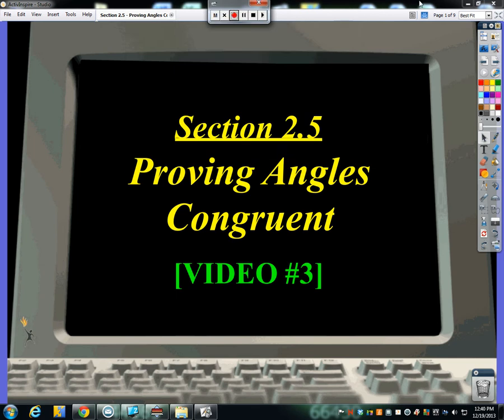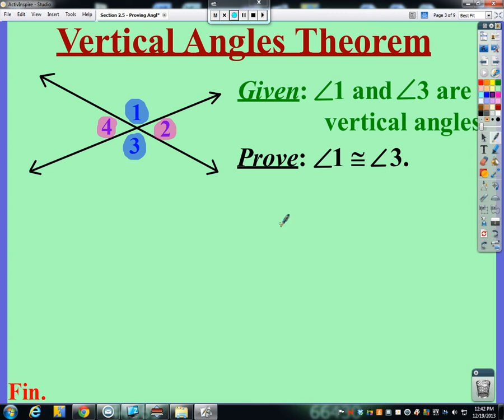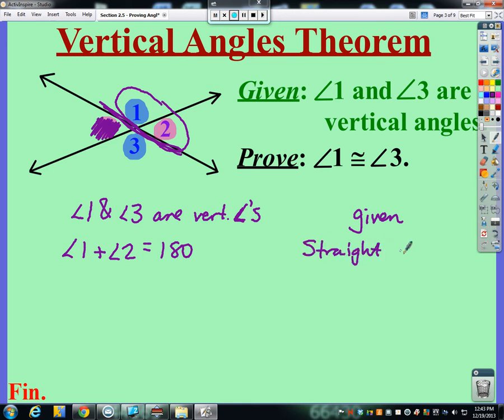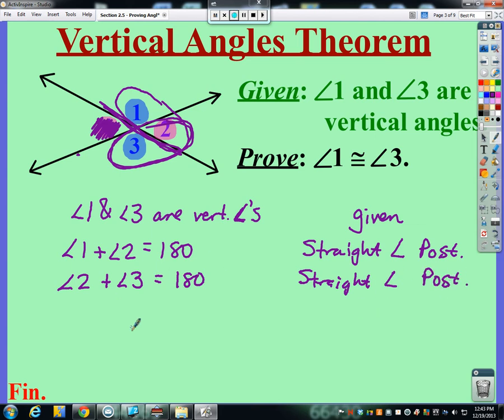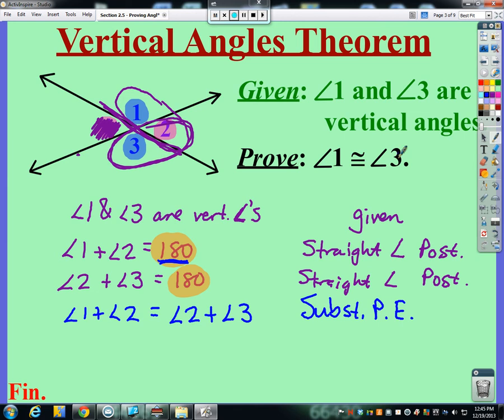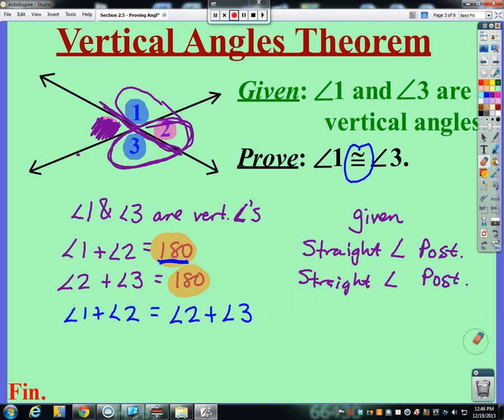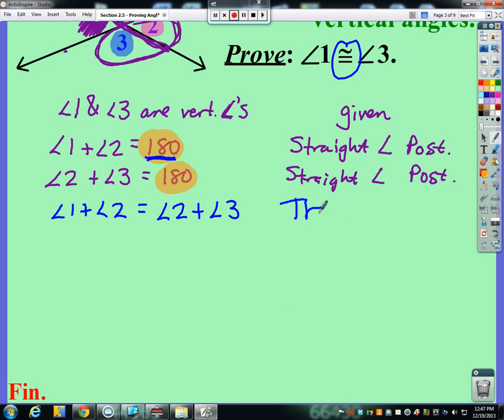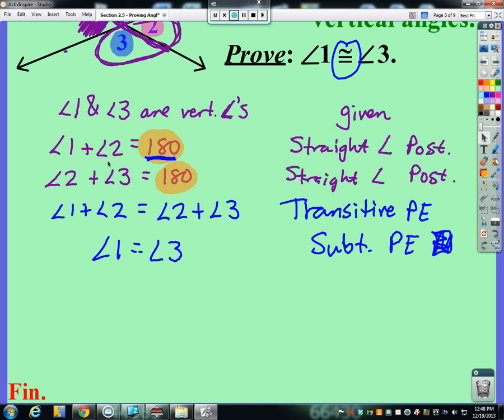Chapter F - Video #3 (Section 2.5 - Why Vertical Angles are Congruent)